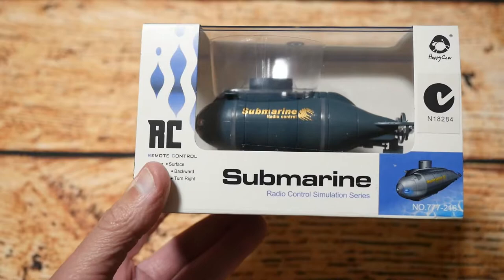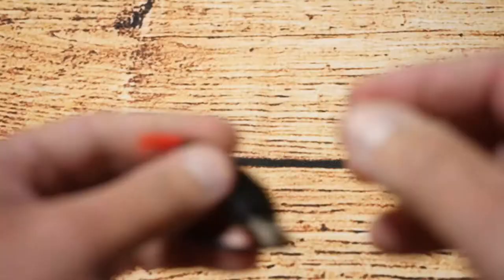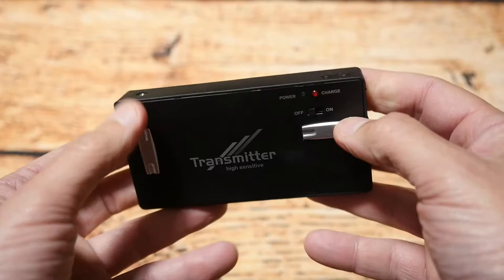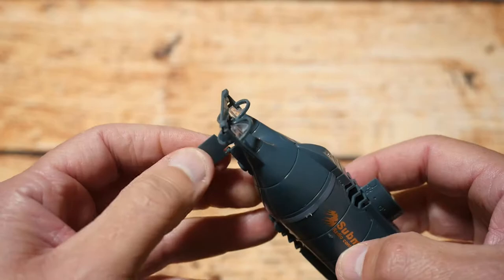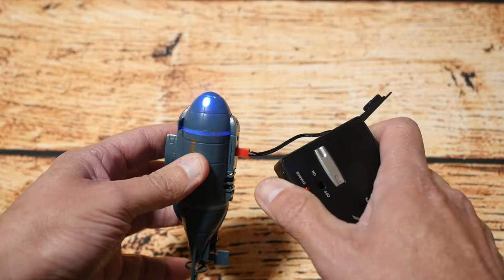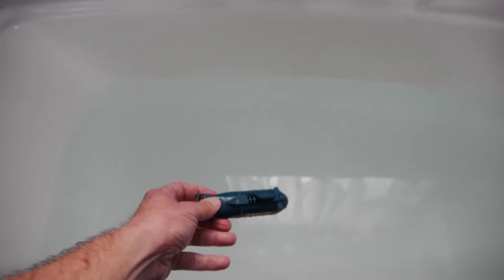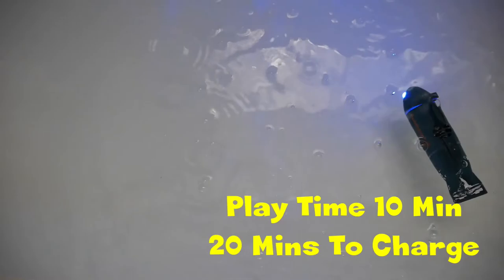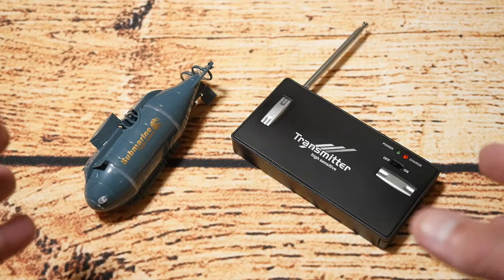Mini RC Submarine Review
Hello youtubers - This is my review of Radio Control Mini Submarine
Dashandrun Out